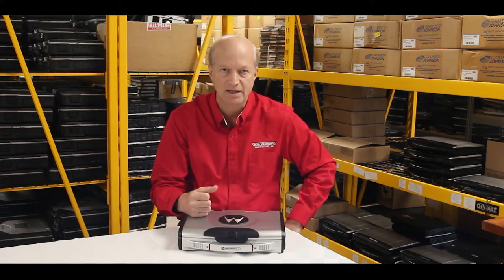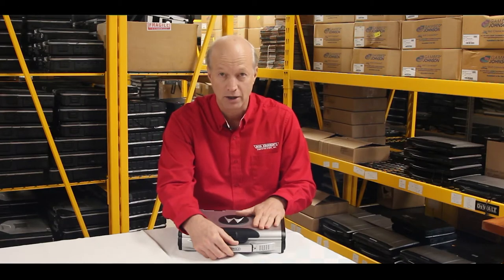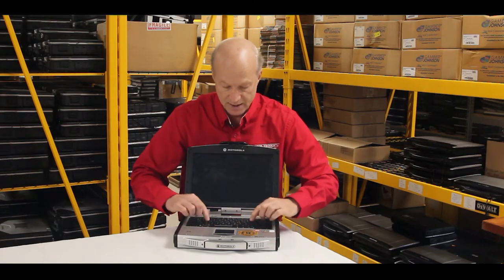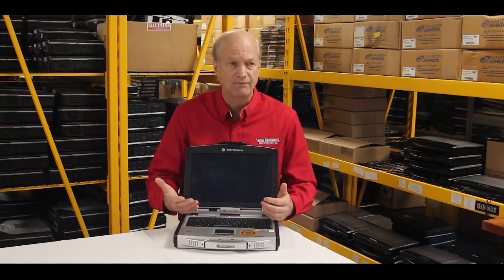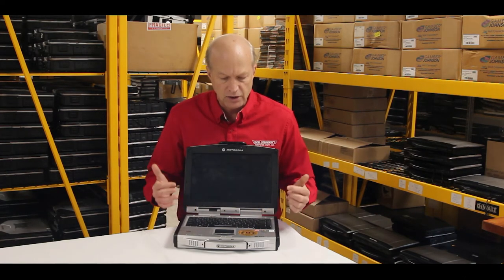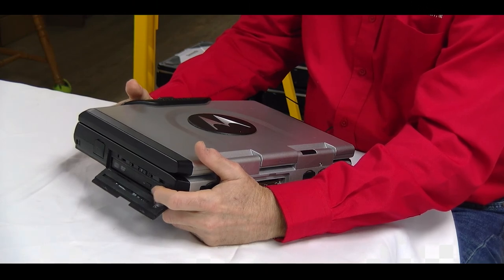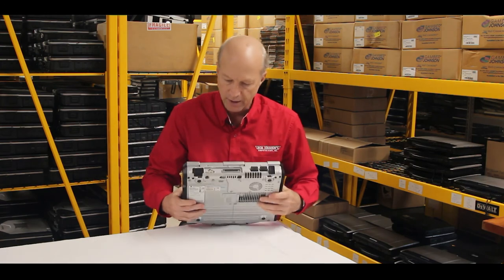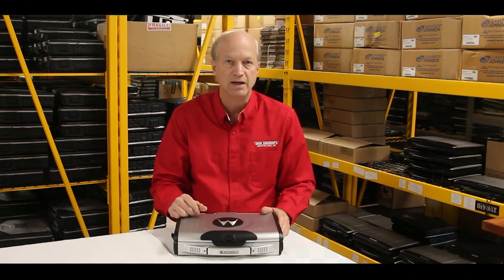EP 32: Motorola ML910 Walkthrough**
Like vintage laptops? In the 32nd Episode of The Rugged Rundown, Bob gives us a walk-through of the Motorola ML910 Fully Rugged laptop. With impressive specs and great build quality, he'll go through his personal favorites and how they stack up against today's Toughbooks.

▬ Chapters ▬

00:00 | Introduction
01:00 | Motorola ML910 Wight and Ruggedness
01:30 | ML910 Motorola Keyboard
01:49 | Screen on the Motorola ML910
02:28 | Motorola ML910 Wireless Capabilities
02:44 | Finger Print Reader and Video Card in Motorola ML910
03:04 | ML910 Motorola Spring Loaded Handle
03:32 | Motorola ML910 Ports
04:34 | Conclusion

Bob walks through the features of the legacy rugged Motorola ML910 laptop. Motorola tried to release some rugged models of laptops to compete with Panasonic and considering that they do not make rugged laptops anymore. The first thing about this ML910 is heavy, sitting at 10.3 pounds without the AC adapter. Compared to its competitor, the Panasonic Toughbook CF-29 weighed about six pounds, and the CF-30 weighed somewhere between six and seven. The second feature on this Motorola that stands out is the keyboard. Bob says that they need to put this quality of keyboard on the laptops today. The keyboard has keys that offer a nice form feeling and a solid bounce when you are typing on it. The ML910 has a 13.3 inch HD widescreen laptop with a  touch screen with a resolution of 1280 by 800 pixels with a 500 nit for daylight readability, Compared to some newer ones, the CF-19 comes with a 6000-nit screen. Additionally, it has a spring-loaded handle. The ML910 was also designed for wireless communication and was compatible with different systems that police departments used to use like RAF radios. This Motorola also came with an ATI Radeon XT 1400 video card. For the time period, this is a really sharp picture on the screen. Another standout feature is that it came with a standard DVD player, but it also has a DVD burner reader too so you could put things you needed on a CD if you needed to.

▬ Social Media ▬